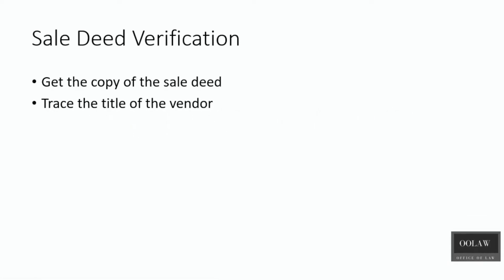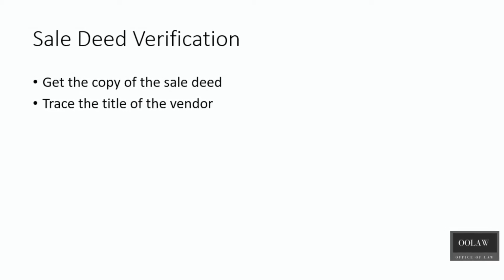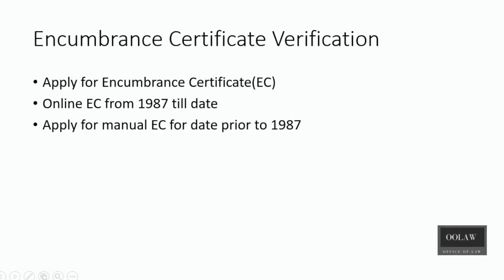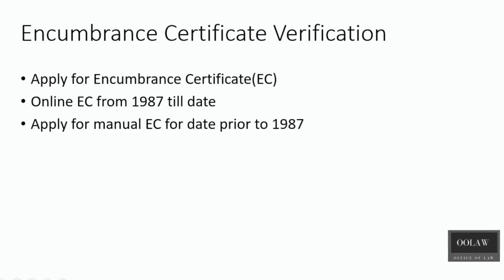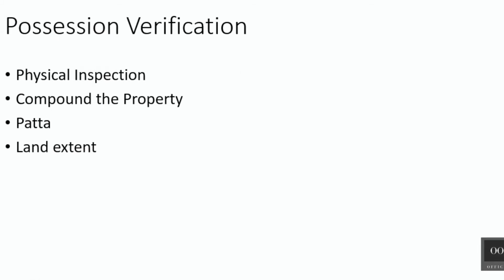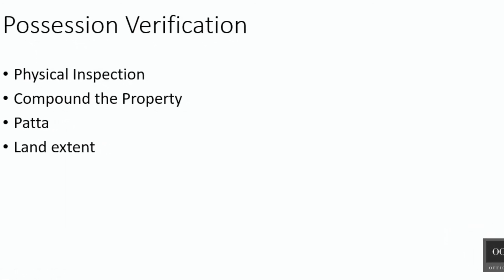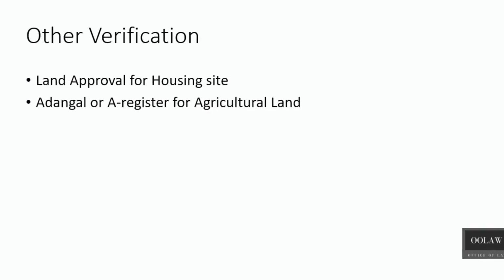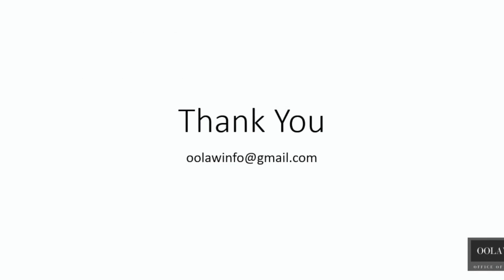How to Buy Land|Legal Assistance in buying land|Legal Guide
This video guides you on how to verify documents before buying a land.
We provide assistance for all your legal concerns.